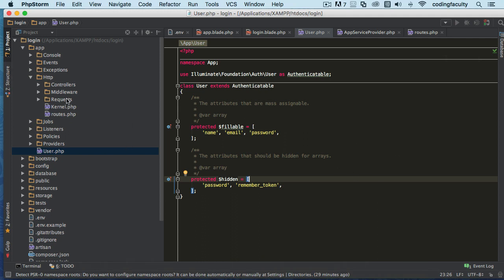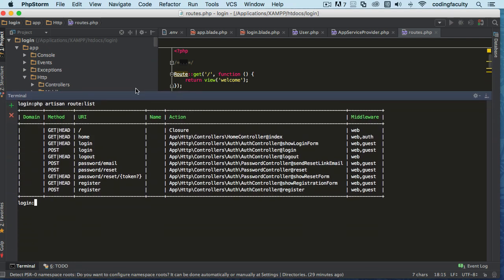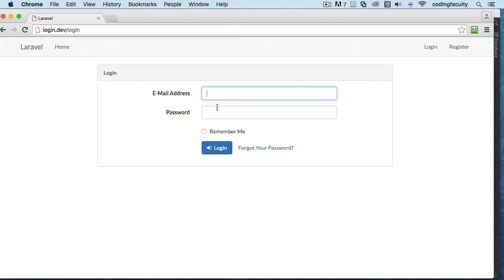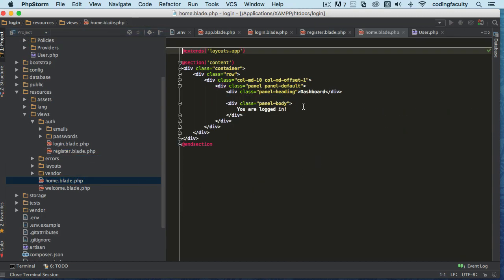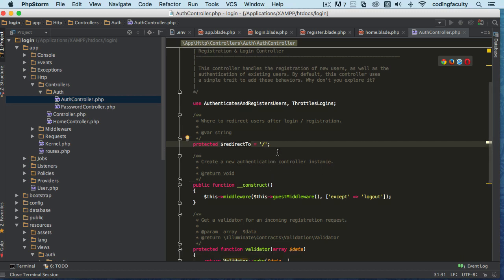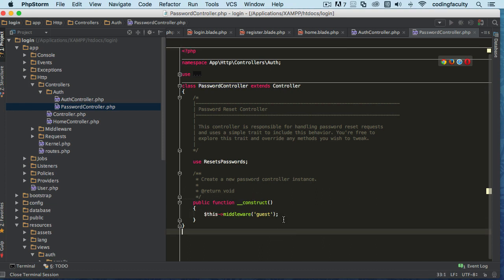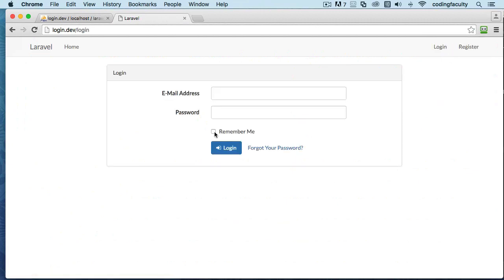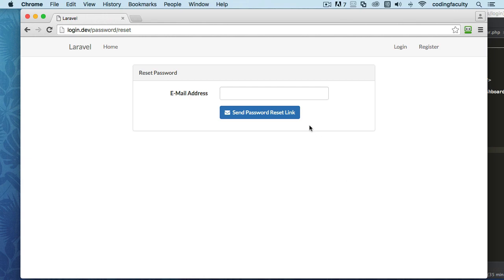overview of login system in laravel 5.7 part 4 || authentication in laravel || laravel master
authentication in laravel
                 Laravel makes implementing authentication very simple. In fact, almost everything is configured for you out of the box. The authentication configuration file is located at  config/auth.php, which contains several well documented options for tweaking the behavior of the authentication services.

At its core, Laravel's authentication facilities are made up of "guards" and "providers". Guards define how users are authenticated for each request. For example, Laravel ships with a session guard which maintains state using session storage and cookies.

Providers define how users are retrieved from your persistent storage. Laravel ships with support for retrieving users using Eloquent and the database query builder. However, you are free to define additional providers as needed for your application.

Don't worry if this all sounds confusing now! Many applications will never need to modify the default authentication configuration.